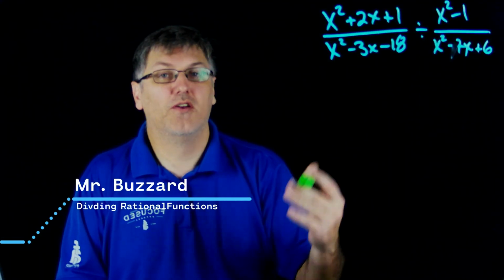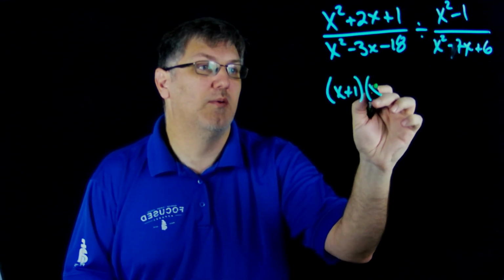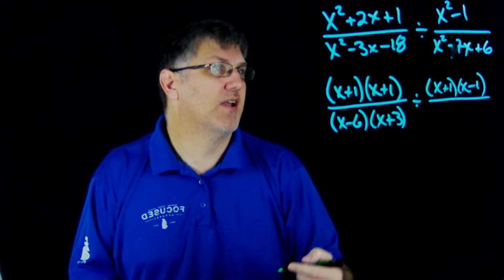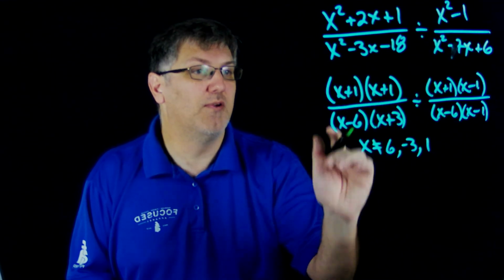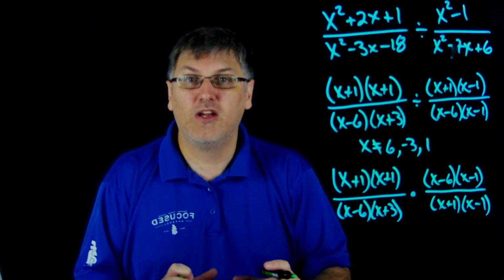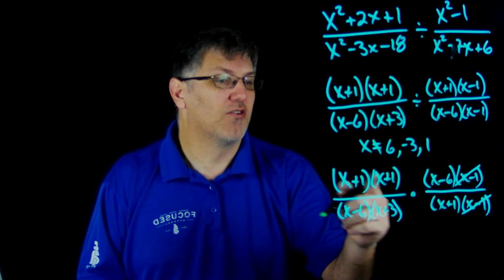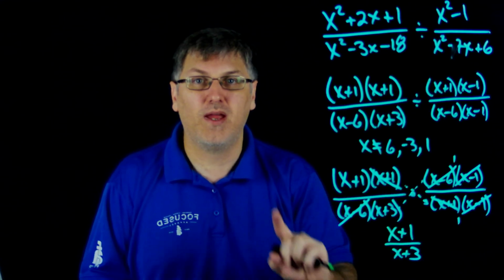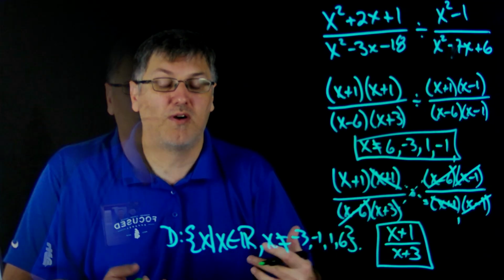Rational Functions Division